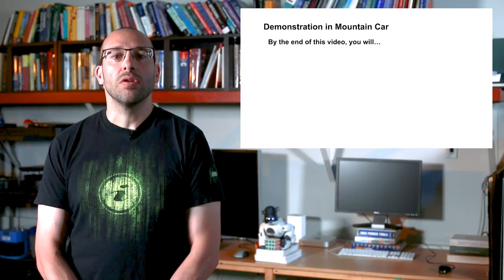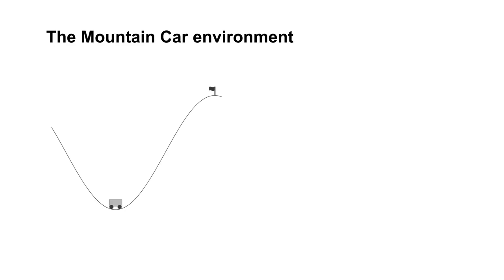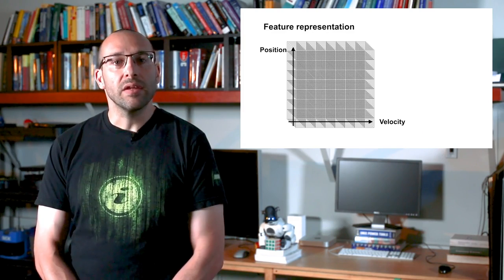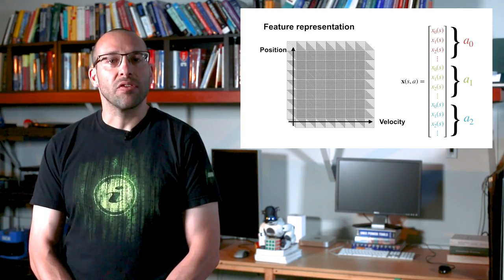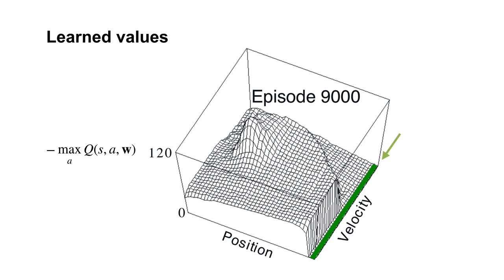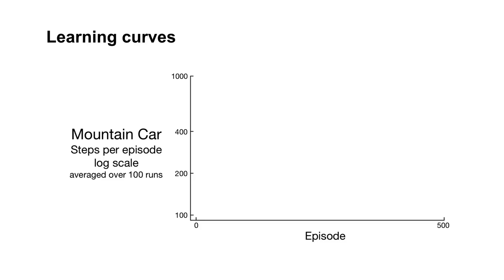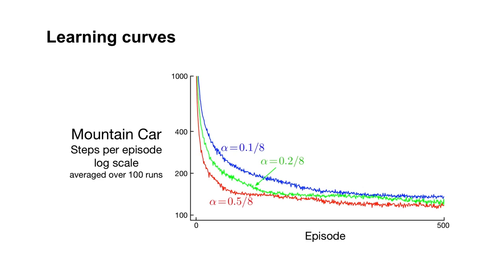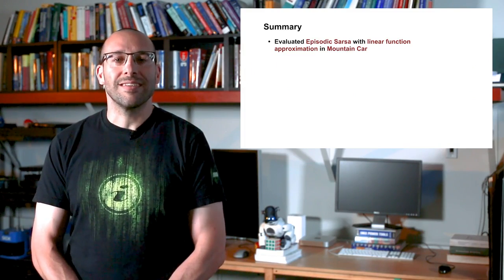Episodic Sarsa in Mountain Car - Prediction and Control with Function Approximation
Link to this course:
Reinforcement Learning Specialization
In this course, you will learn how to solve problems with large, high-dimensional, and potentially infinite state spaces. You will see that estimating value functions can be cast as a supervised learning problem---function approximation---allowing you to build agents that carefully balance generalization and discrimination in order to maximize reward. We will begin this journey by investigating how our policy evaluation or prediction methods like Monte Carlo and TD can be extended to the function approximation setting. You will learn about feature construction techniques for RL, and representation learning via neural networks and backprop. We conclude this course with a deep-dive into policy gradient methods; a way to learn policies directly without learning a value function. In this course you will solve two continuous-state control tasks and investigate the benefits of policy gradient methods in a continuous-action environment.

Prerequisites: This course strongly builds on the fundamentals of Courses 1 and 2, and learners should have completed these before starting this course.  Learners should also be comfortable with probabilities & expectations, basic linear algebra, basic calculus, Python 3.0 (at least 1 year), and  implementing algorithms from pseudocode.

By the end of this course, you will be able to:

-Understand how to use supervised learning approaches to approximate value functions
-Understand objectives for prediction (value estimation) under function approximation
-Implement TD with function approximation (state aggregation), on an environment with an infinite state space (continuous state space)
-Understand fixed basis and neural network approaches to feature construction
-Implement TD with neural network function approximation in a continuous state environment
-Understand new difficulties in exploration when moving to function approximation
-Contrast discounted problem formulations for control versus an average reward problem formulation
-Implement expected Sarsa and Q-learning with function approximation on a continuous state control task
-Understand objectives for directly estimating policies (policy gradient objectives)
-Implement a policy gradient method (called Actor-Critic) on a discrete state environment
Artificial Intelligence (AI), Machine Learning, Reinforcement Learning, Function Approximation, Intelligent Systems
I had been reading the book of Reinforcement Learning An Introduction by myself. This class helped me to finish the study with a great learning environment. Thank you, Martha and Adam!,Great Learning, the best part was the Actor-Critic algorithm for a small pendulum swing task all from stratch using RLGLue library. Love to learn how experimentation in RL works.
This week, you will see that the concepts and tools introduced in modules two and three allow straightforward extension of classic TD control methods to the function approximation setting. In particular, you will learn how to find the optimal policy in infinite-state MDPs by simply combining semi-gradient TD methods with generalized policy iteration, yielding classic control methods like Q-learning, and Sarsa. We conclude with a discussion of a new problem formulation for RL---average reward---which will undoubtedly be used in many applications of RL in the future.